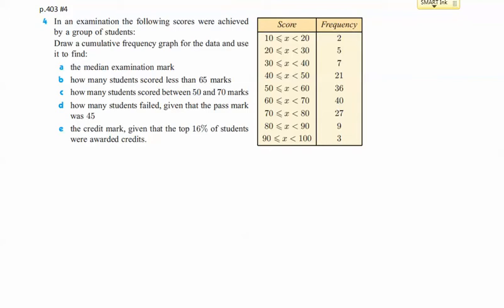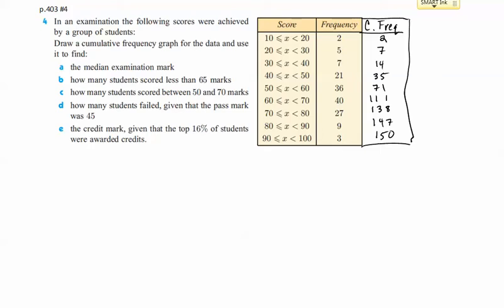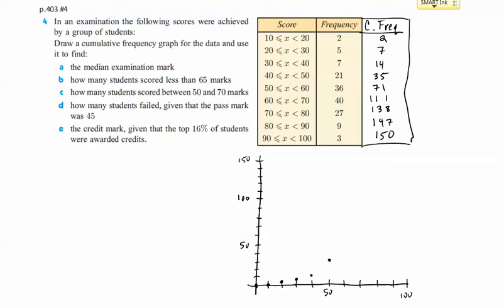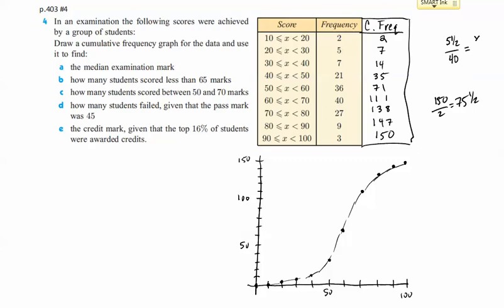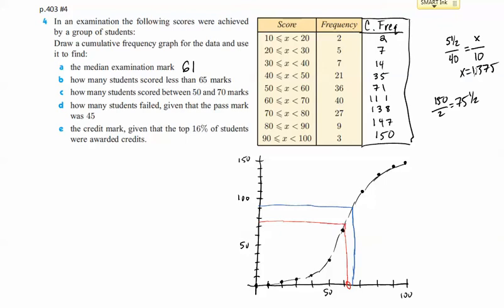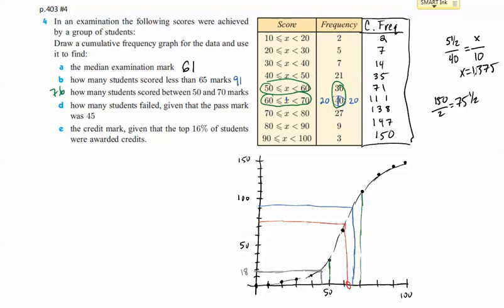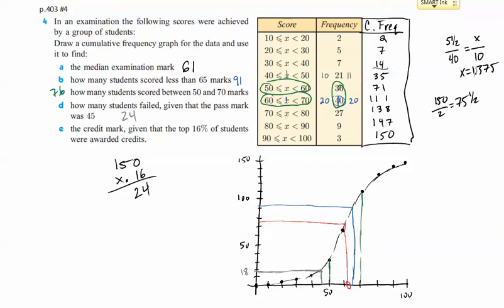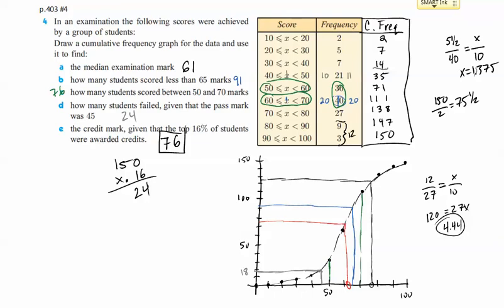Cumulative Frequency Graphs 2